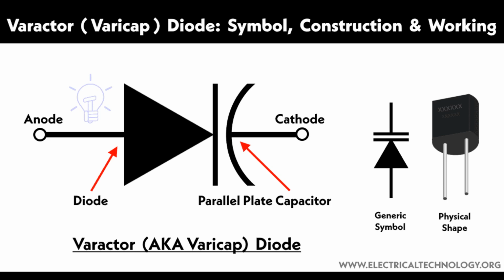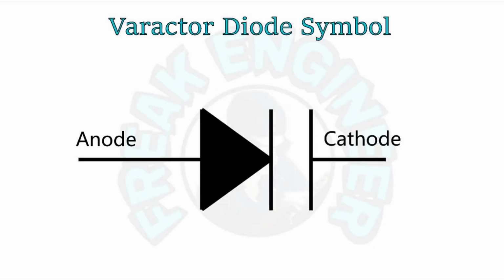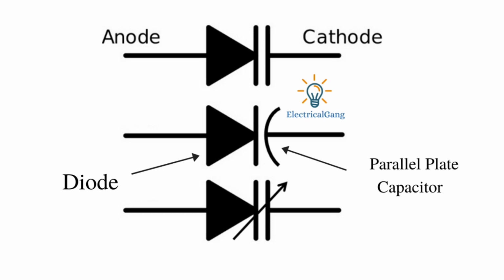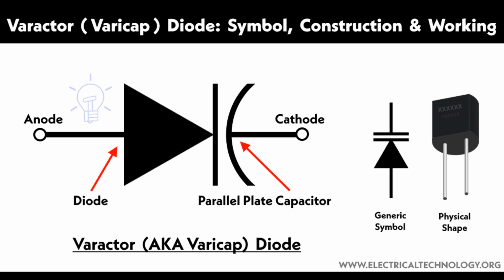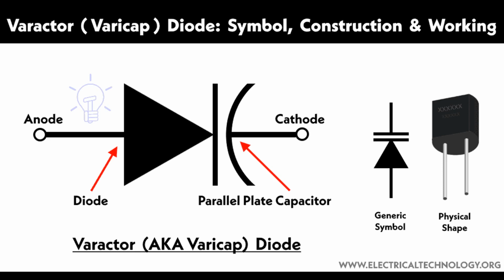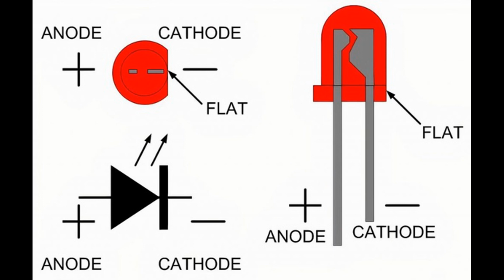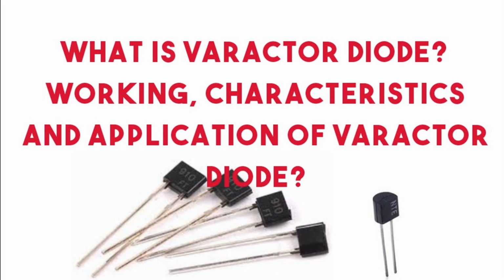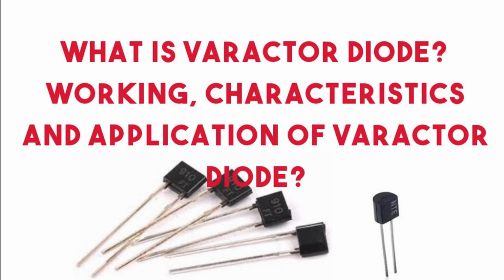What Is Varactor Diode Varicap Diode And It Working Principles